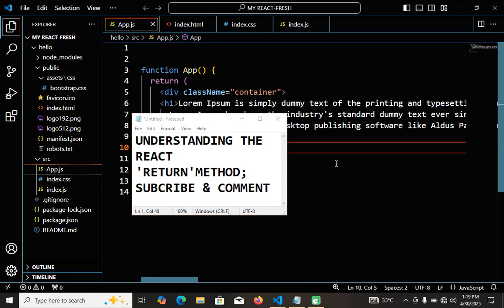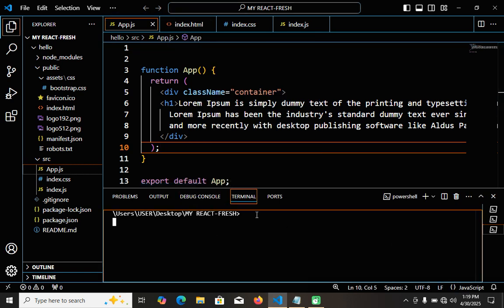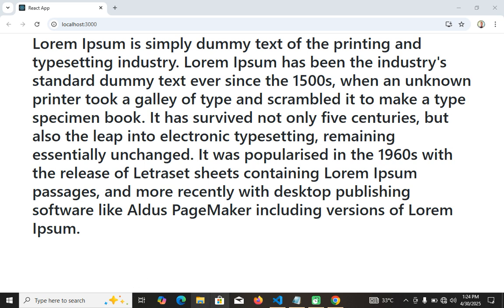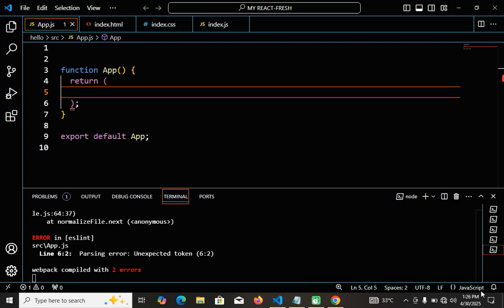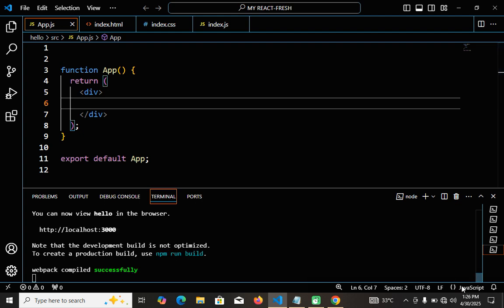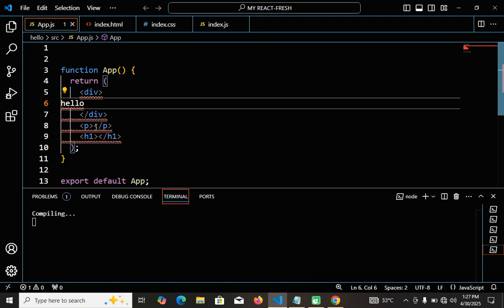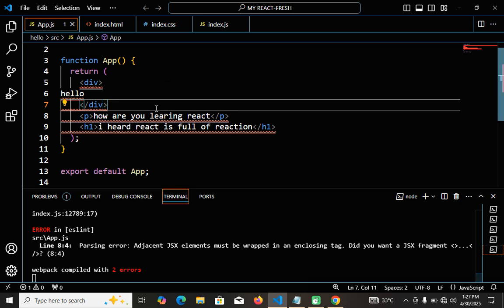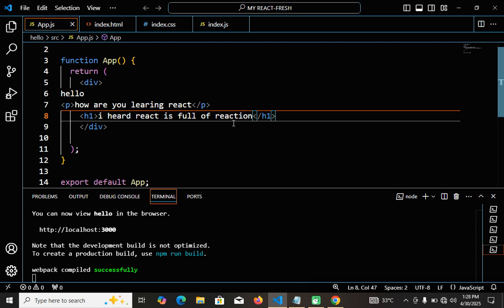REACT RETURN STATEMENT